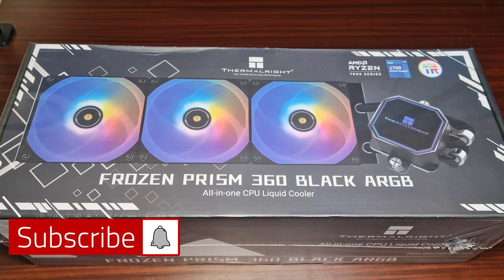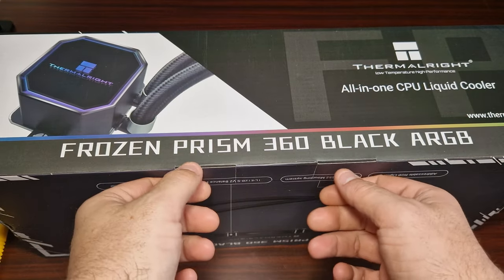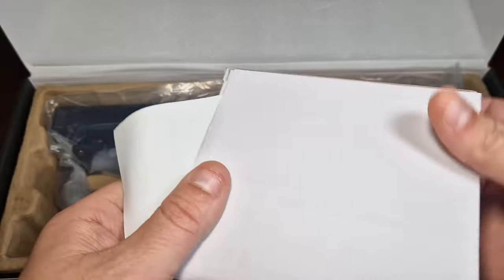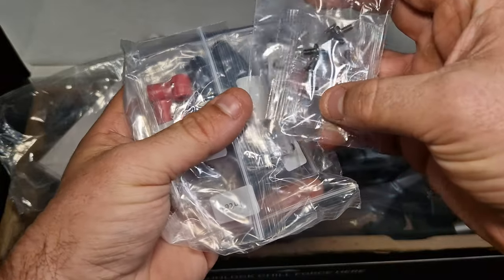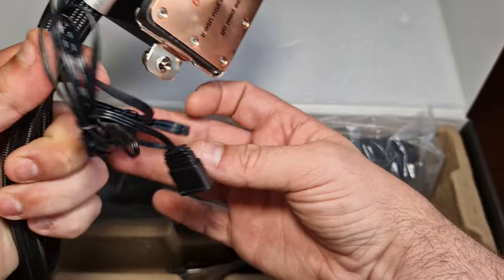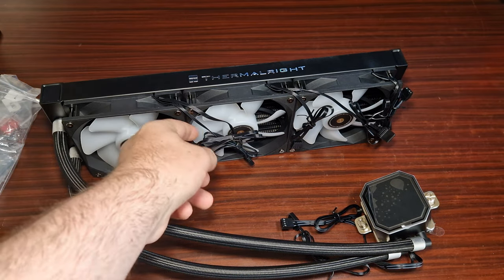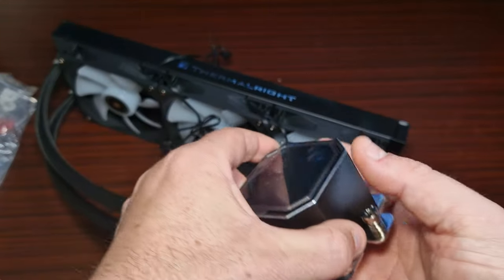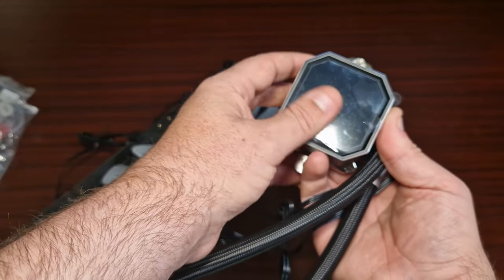Thermalright Frozen Prism 360 Black ARGB CPU Water Cooler Unboxing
Today I bring you the Unboxing video of the Thermalright Frozen Prism 360mm Black ARGB All in one Liquid CPU Cooler I hope you enjoy the video as i did i always love getting products from Thermalright